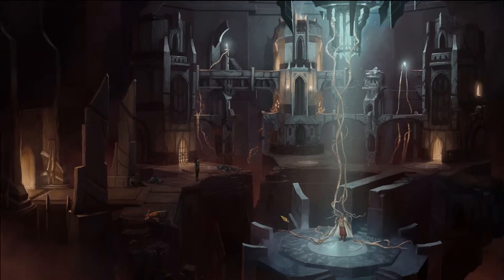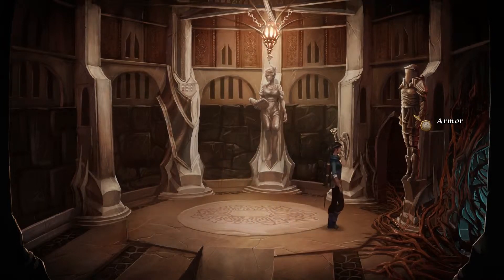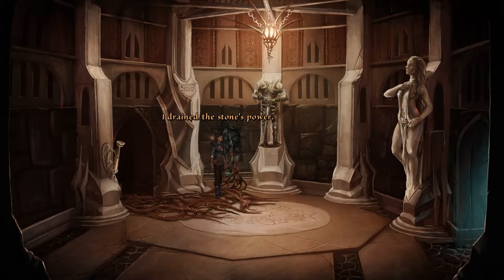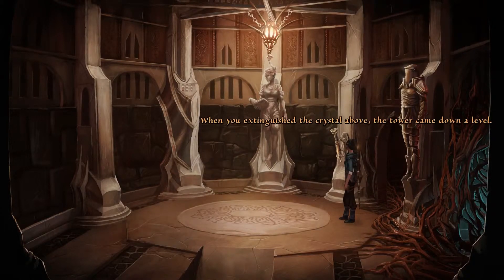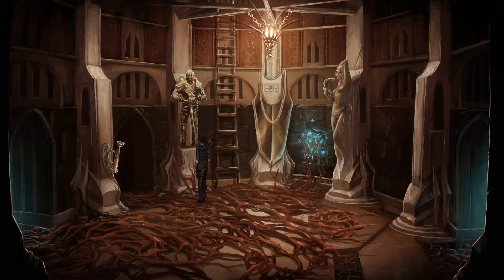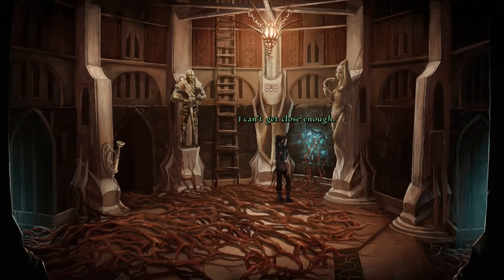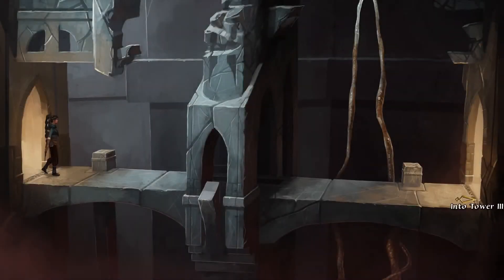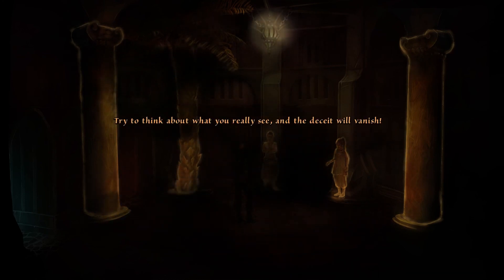🔵 The Dark Eye Memoria :: Obviously The Boss :: 39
Two stories, two main characters, one epic experience: in The Dark Eye Memoria, players travel through different time periods, while following two distinct protagonists: Sadja, a southern princess who wants to be a war hero, and Geron, a bird catcher who wants to lift a curse from his girlfriend.